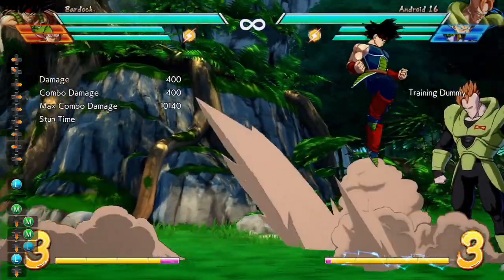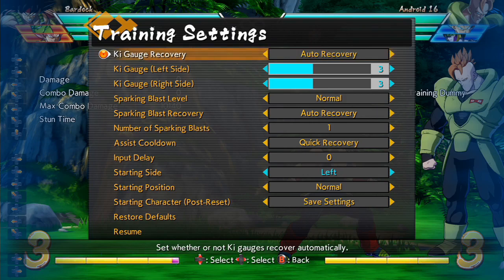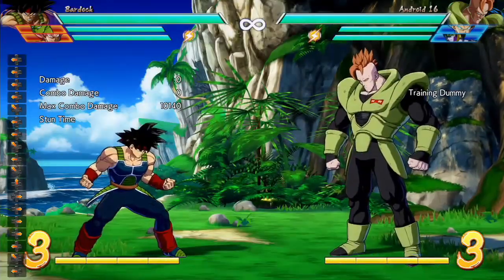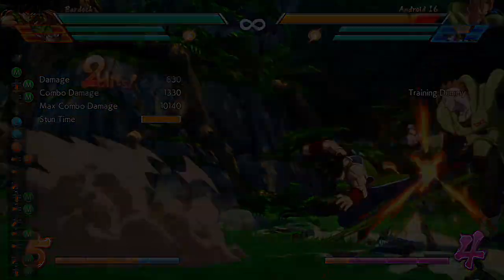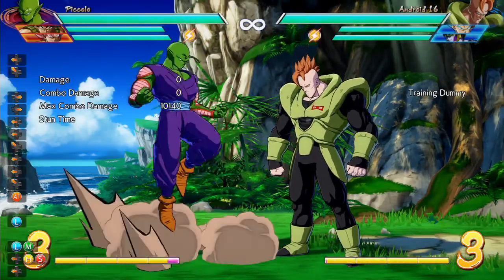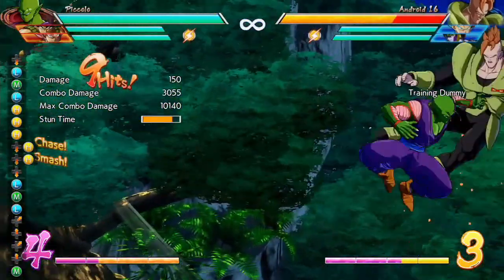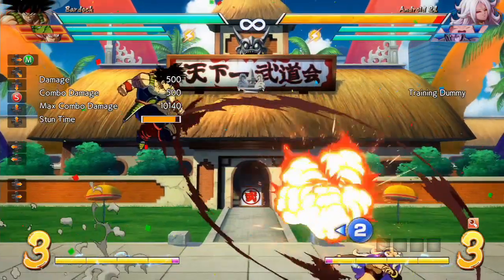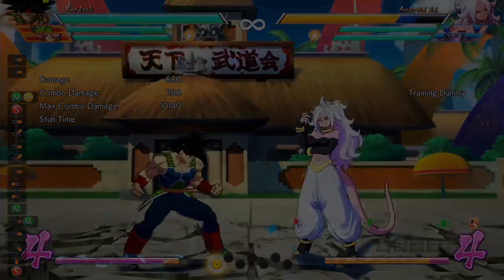DBFZ | 5 Tips to Optimize Training Mode!! (Beginner's Guide)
Here are a couple quick tips I've found useful for having a more efficient training session in Dragon Ball FighterZ! Let me know if you learned anything, I'd really appreciate it, thanks!